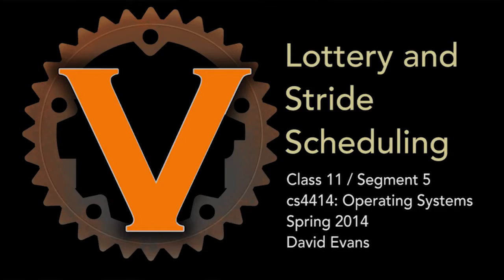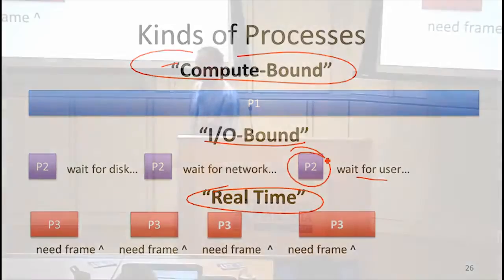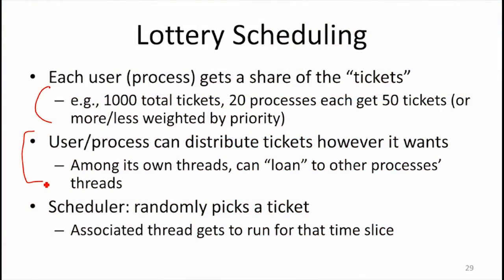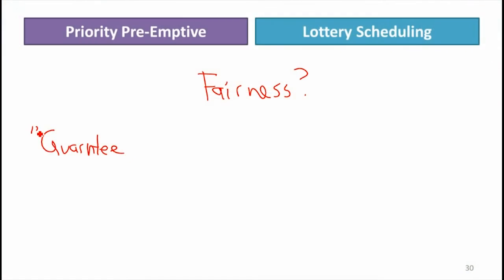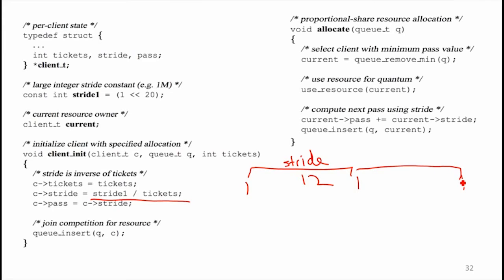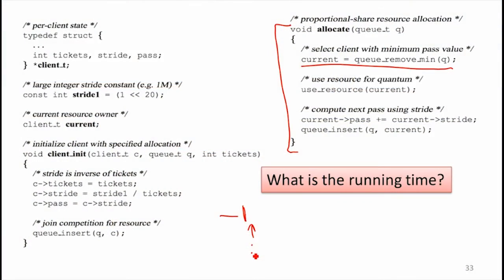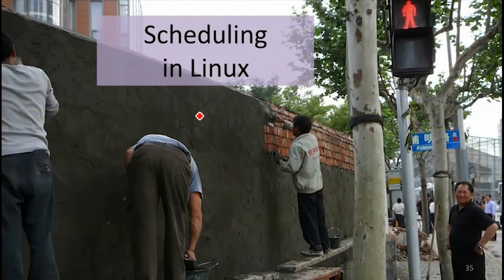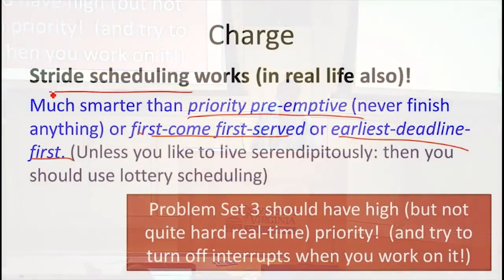Lottery and Stride Scheduling